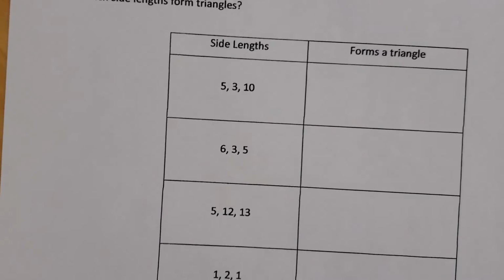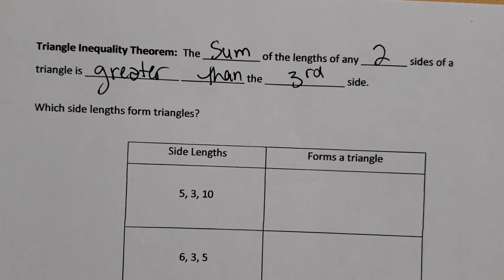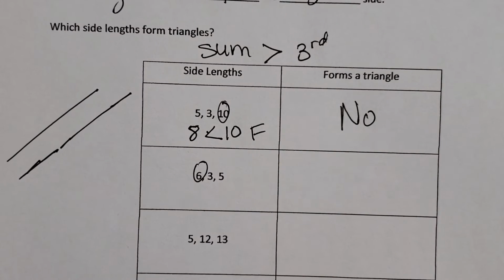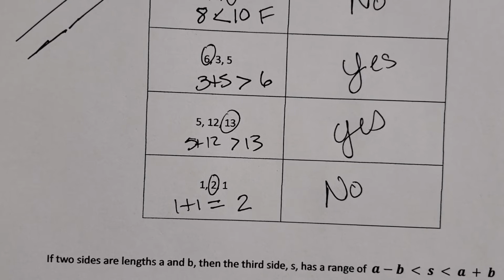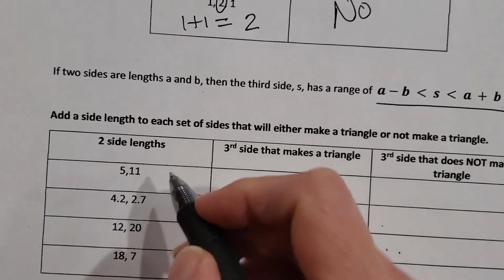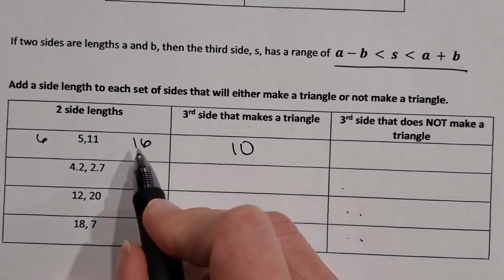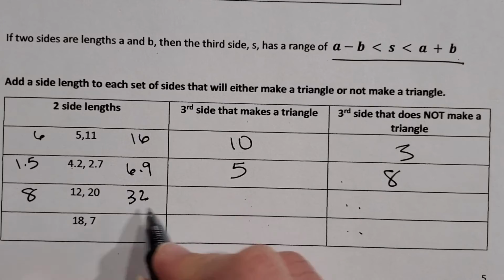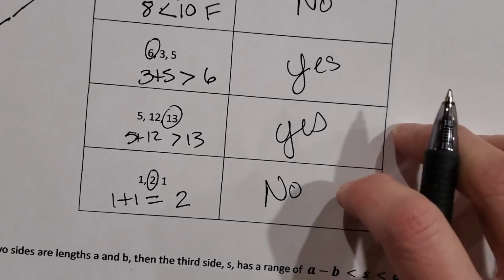Do three lengths make a triangle?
Understanding the Triangle Inequality Theorem.